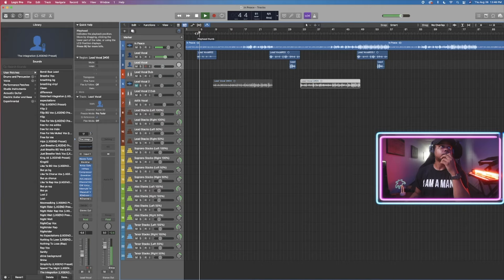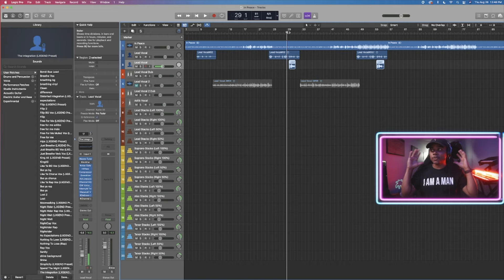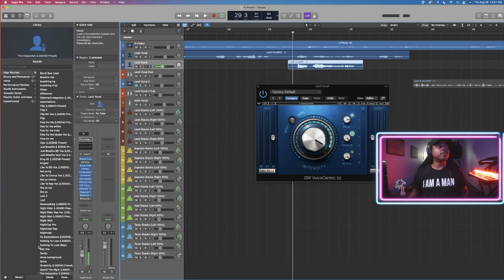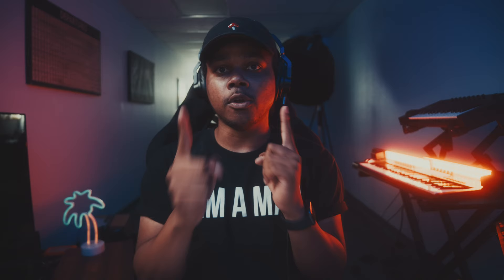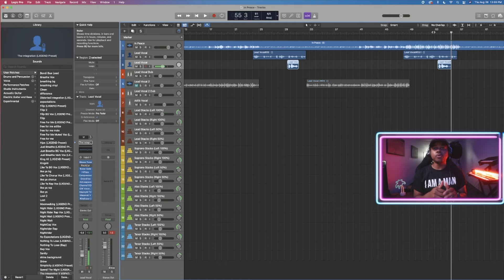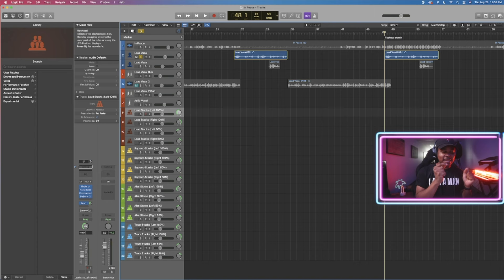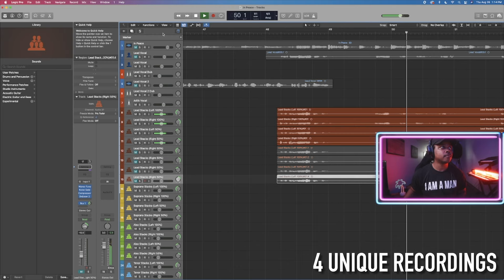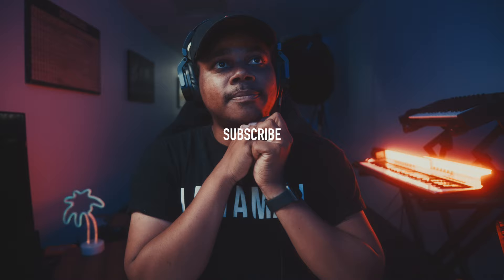How To Record Vocal Harmonies | TUTORIAL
How To Record Vocal Harmonies (RIGHT) | TUTORIAL
An in-studio tutorial in Logic Pro X by IAMLXGEND using techniques that you can apply to any DAW that offers vocal production. In this video I'll be talking about different steps to go through in any workstation when recording vocals & harmonies. These tips you can apply to mostly any DAW out there, it's moreso the techniques I'm focusing on here rather than the actual working of Logic itself in this case. For those who discovered me through such content many years ago, here is your newly updated "iamlxgend vocals" search result. Lol. Enjoy!

0:00 - Intro
1:13 - Decide Where To Harmonize
1:43 - When To Record Dubs
3:13 - Processing Harmonic Dubs
6:16 - When To Record Stacks
7:33 - Setting Up Your Stacks
9:01 - Recording Stacks
10:03 - Why Duplicating Vocals DOESN'T WORK
10:53 - How To Pan Your Stacks
12:05 - Recording More Stacks
13:35 - Using Busses To Process Stacks
15:42 - Recording Single-Track Harmony
17:30 - Outro